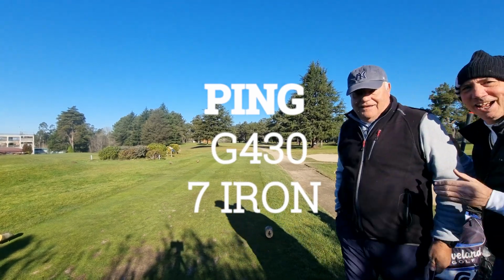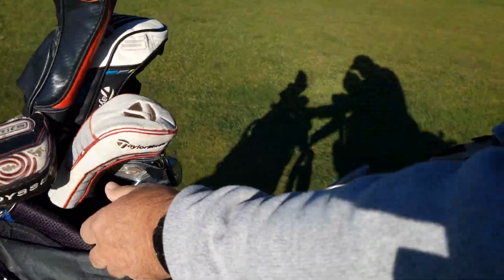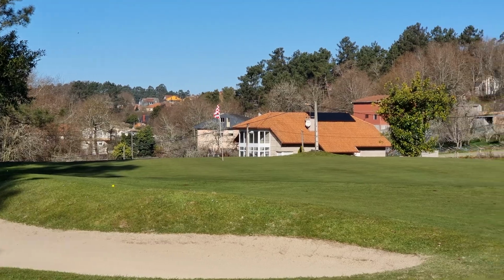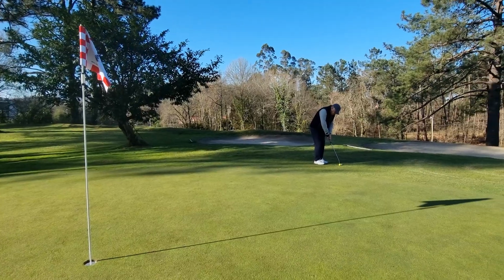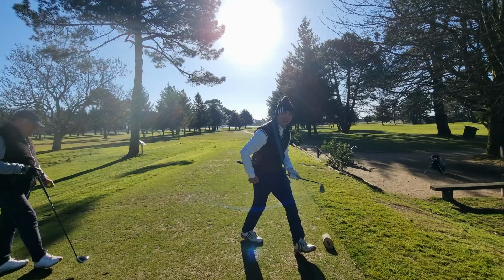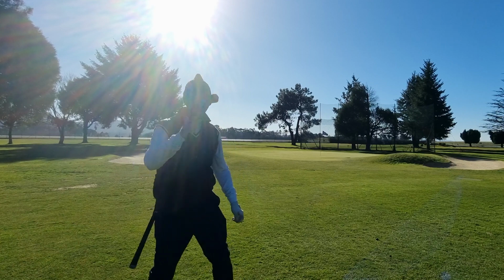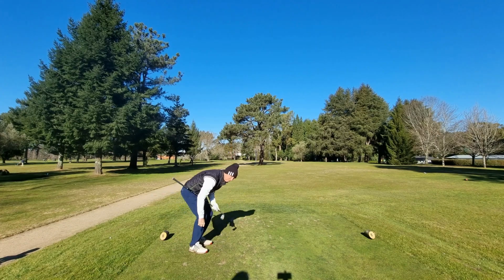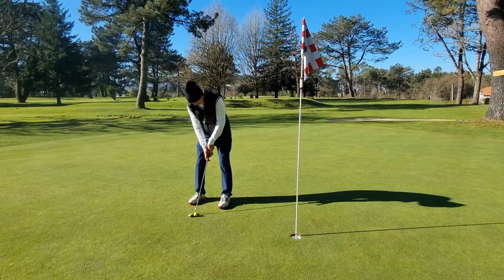PING G430 IRON VS HANDICAP 19!!! Who will win???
I play with the NEW PING G430 IRON (7 IRON ONLY) against a handicap 19 MATCHPLAY - 3 holes: SHORT PAR 4 - LONG PAR 3 - AND SHORT PAR 3. How is the new iron and how well does it play???